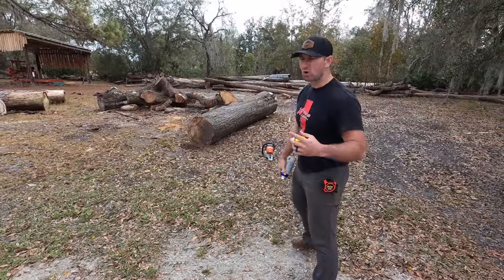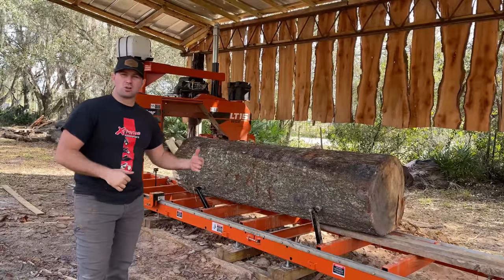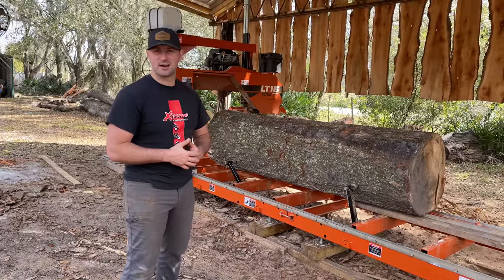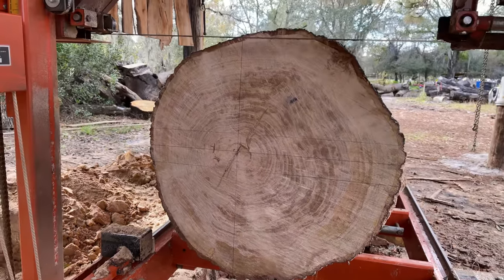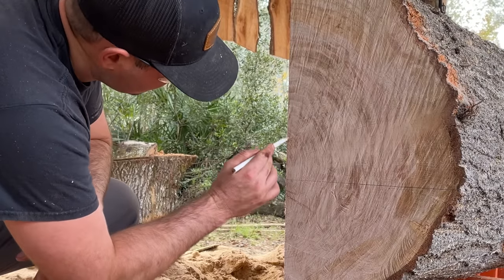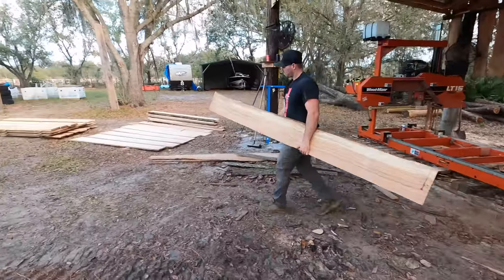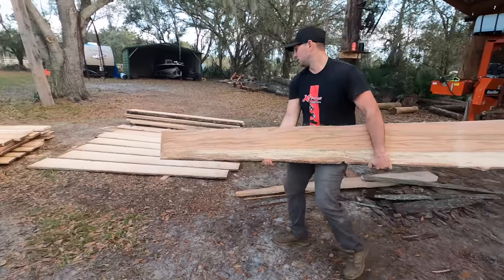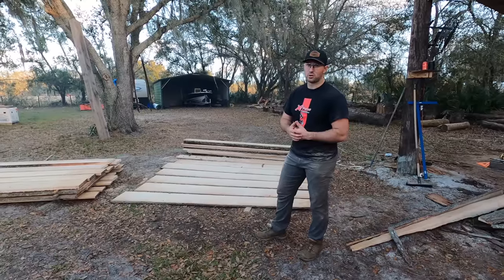First Quarter Sawn Boards on the Wood-Mizer LT15 Wide - 20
In this video, we try out the quarter sawing method for our first time on this big red oak log. It worked for most of the log but we ended up rift sawing some of the boards too. Be sure to check out Out Of The Woods' channel!